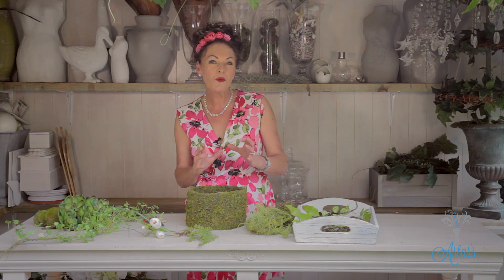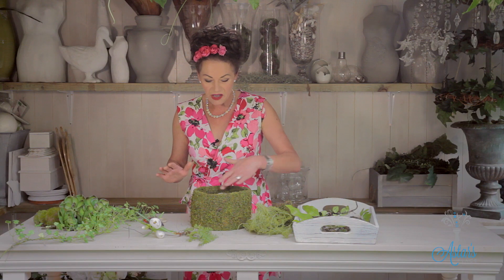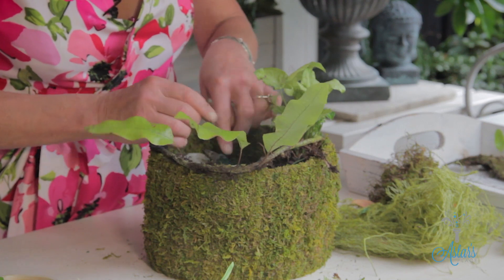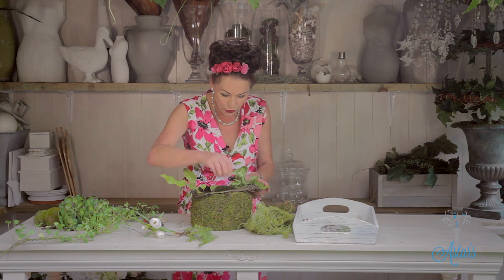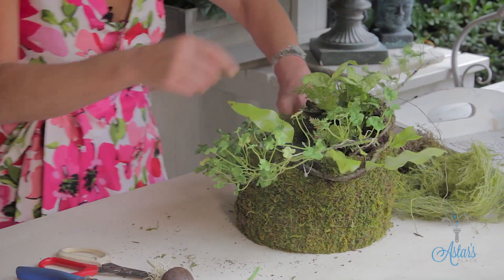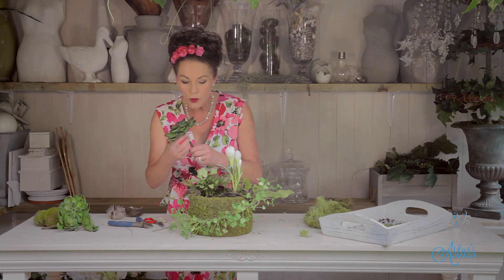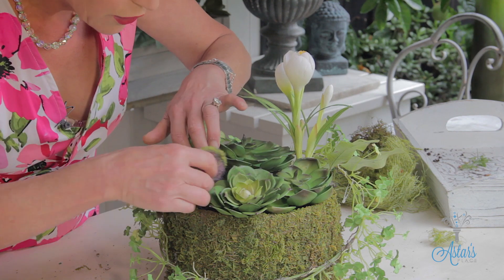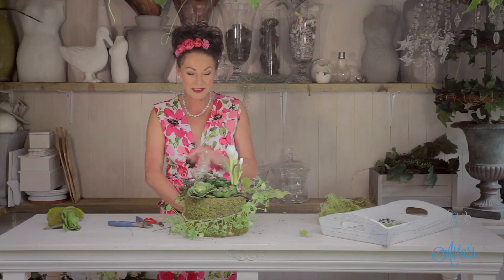Woodland Moss Arrangement Floristry Tutorial